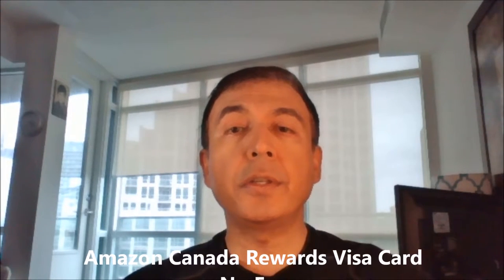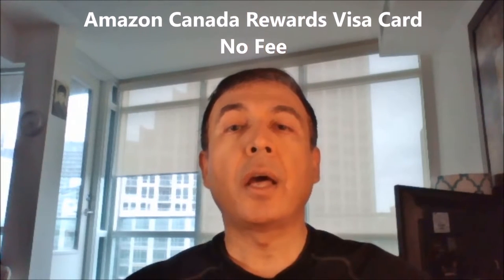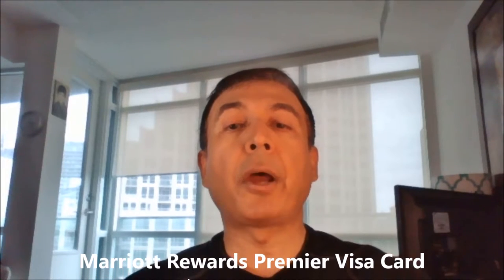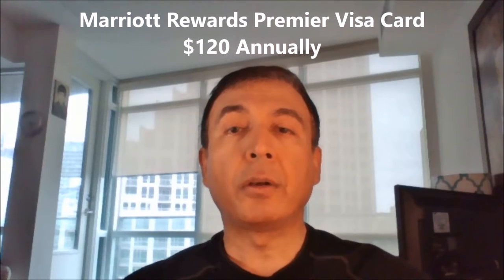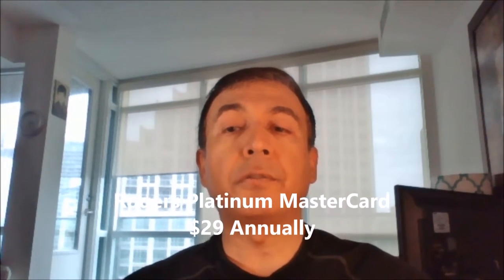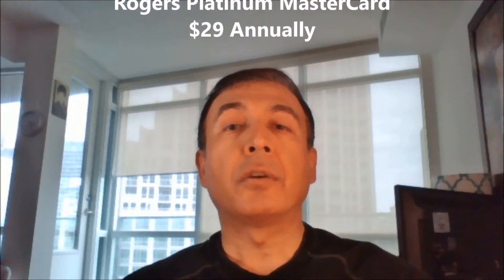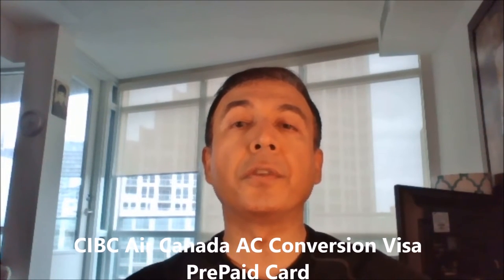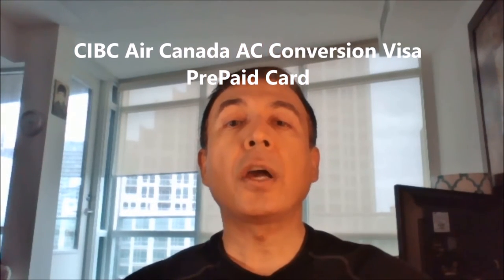Credit Cards That Save You Foreign Transaction Fees by Financial Author Ahmed Dawn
If you shop online or travel, , here are some credit cards that can save you foreign currency fees. Financial author Ahmed Dawn's insights.